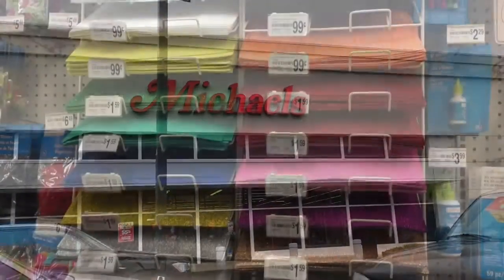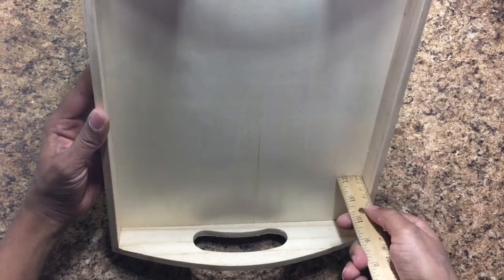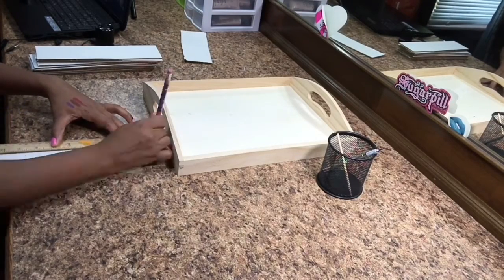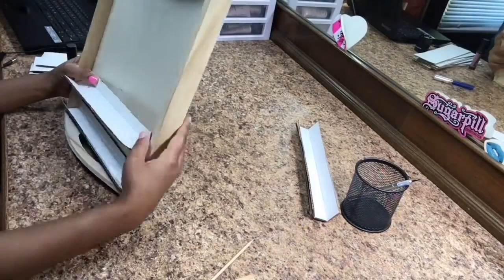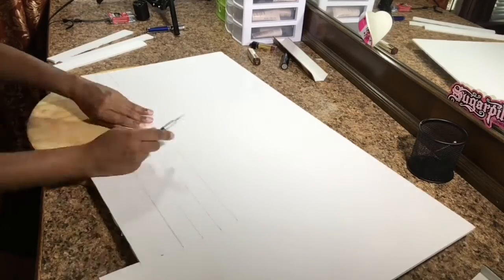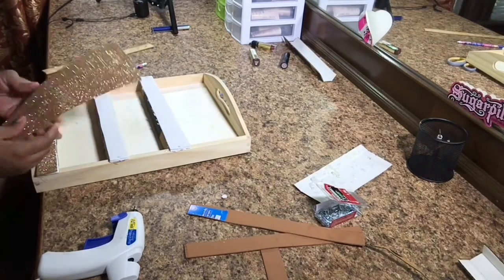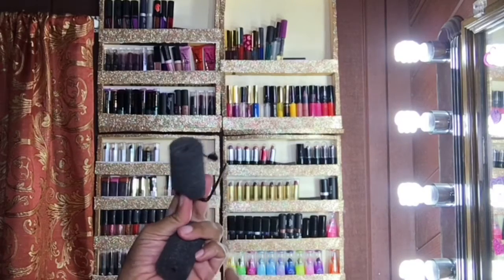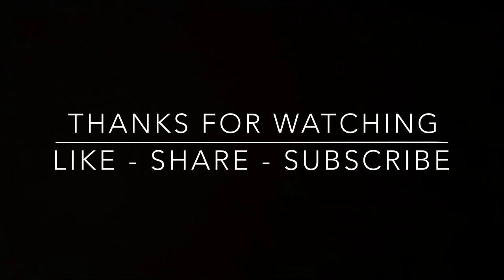DIY - Lipstick / Lipgloss Holder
Music info
• All song of NCMProductions can be found here !

• Music creator = Laszlo - Fall To Light